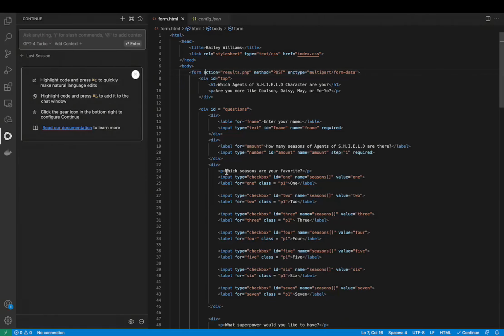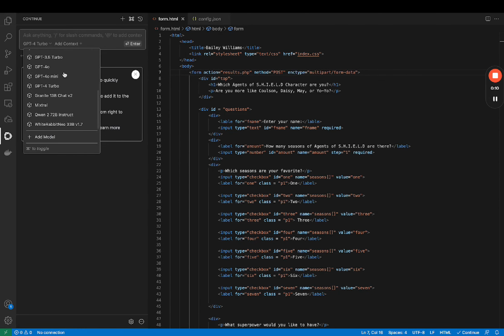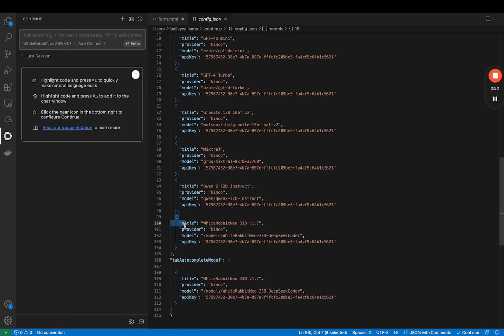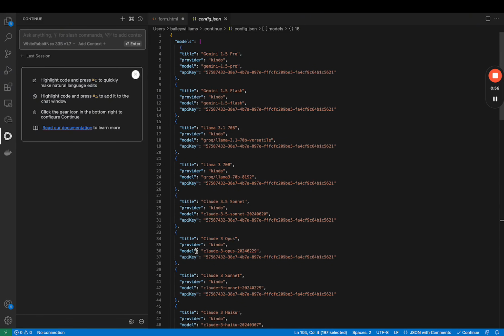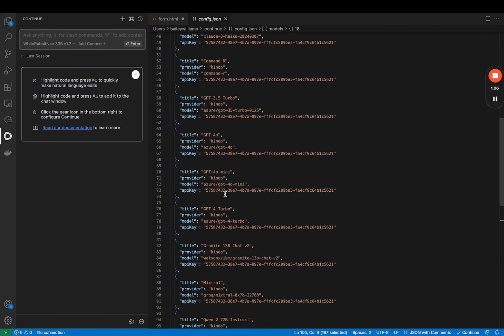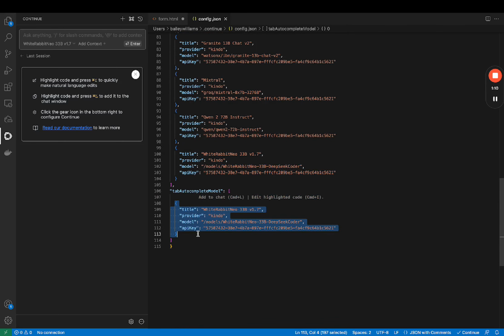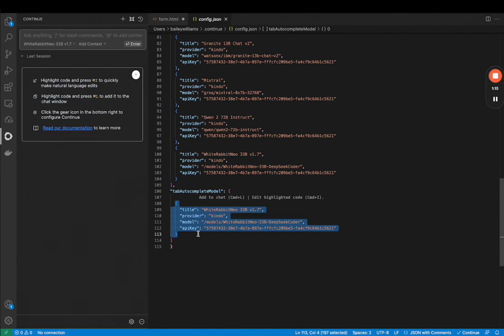Using WhiteRabbitNeo in VSCode